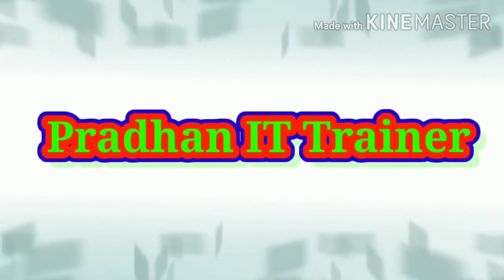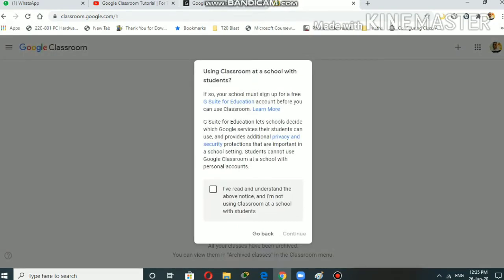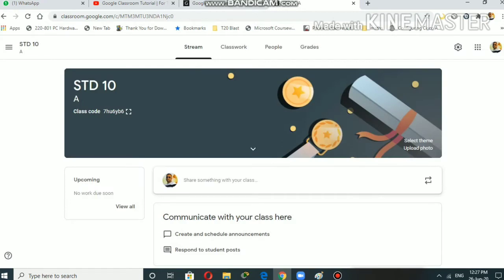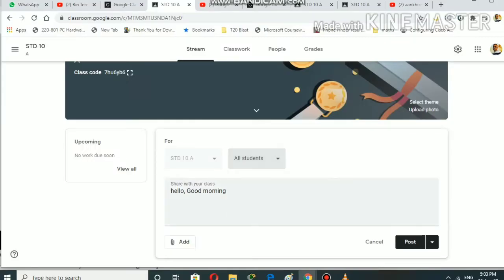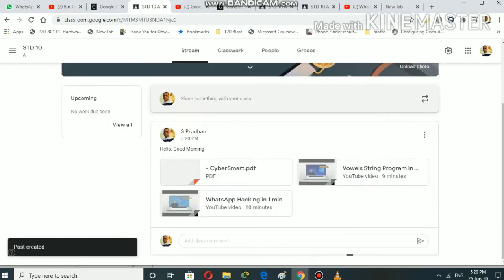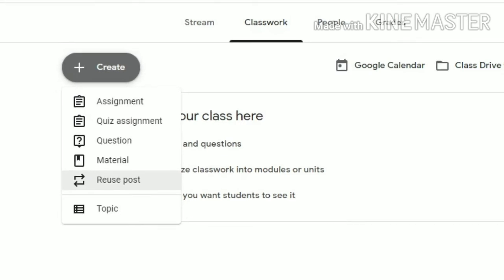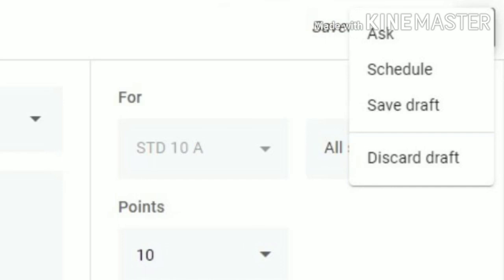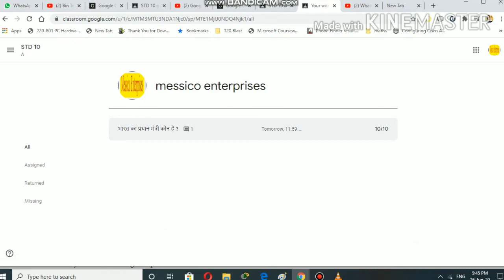Google Classroom for Teachers and Students